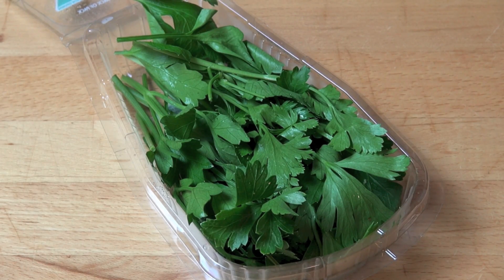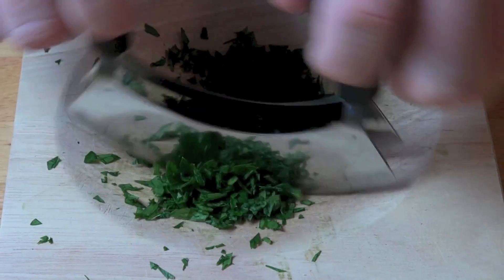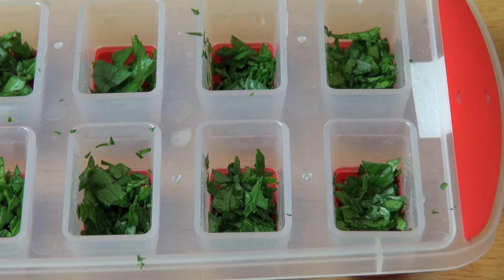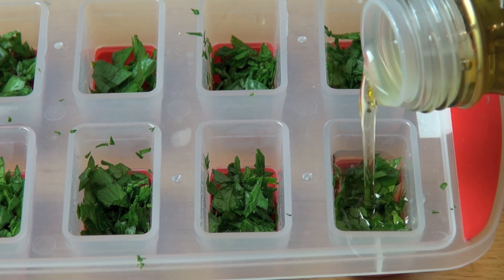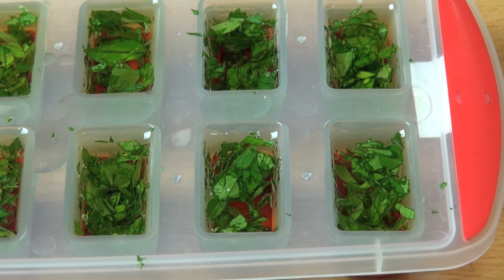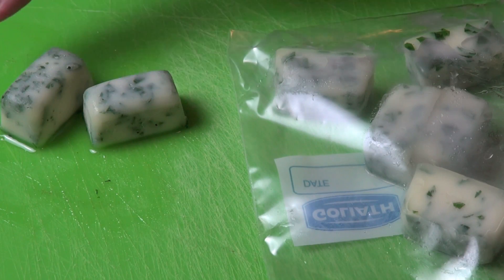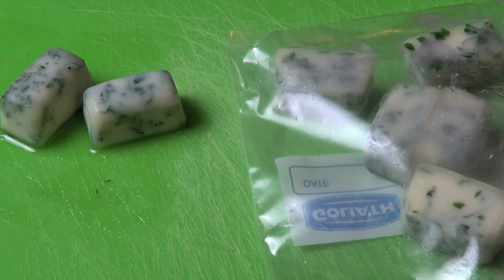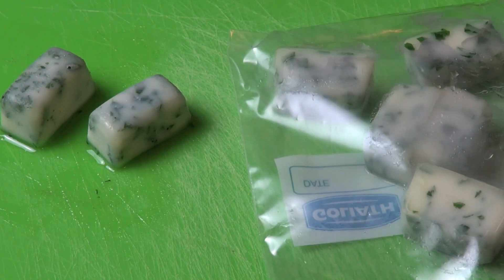Quick Tips: Freezing Fresh Herbs | One Pot Chef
Don't let those leftover fresh herbs go to waste! Save them for another day with this simple tip :)